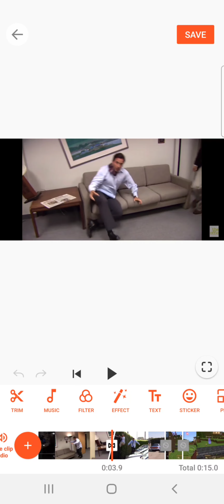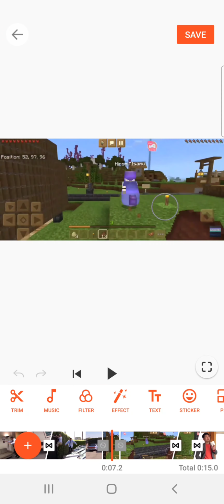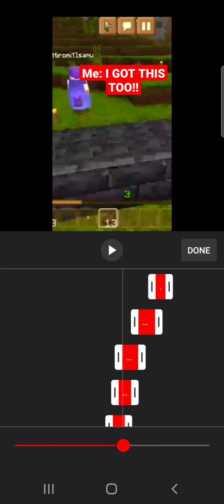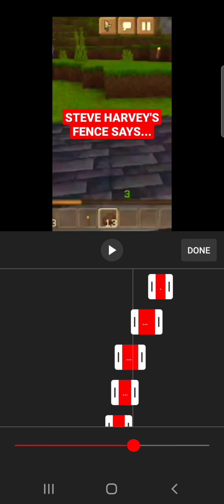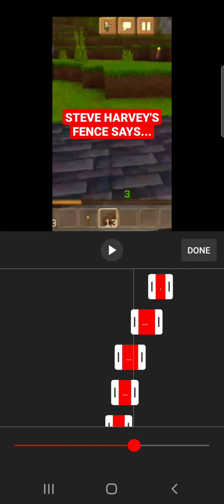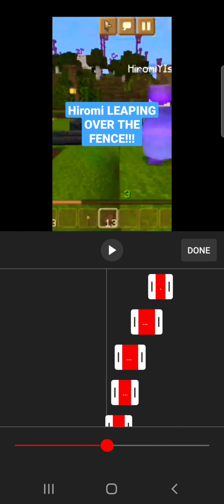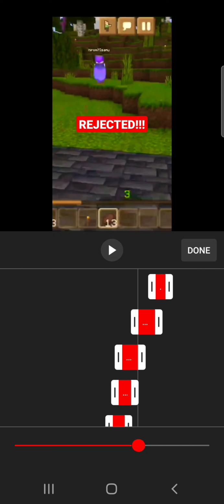The Thought Process and The In-Depth Explanation of the Clip Creation: "Something didn't go right?"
Hi everyone!

Many thanks in advance for watching this video!

Let's dive right into it:
0:00 Welcome back mates!
0:26 What did it take for me to make not on this clip but for the other clips?
0:35 Where it all began...YouCut-available on Android, Pcs, Macs, and iOS devices.
1:03 The Somersault Scene
1:20 Leap of faith: Jumping from car to car
1:41 Side quest: Editing the two parts
2:16 My favorite YouTube comedians!
2:34 Editing in YouTube Shorts
3:48 In depth explanation for Steve Harvey's Fence Says...
4:21 The Struggle in leaping over the fence via Minecraft not the car XD
4:36 How rejected came to be.
5:30 Why I use the word fudge.
6:51 Bonus clip?
7:20 YouTube Shorts editing parts
8:00 I hope you all enjoyed this video!

Just ahead up before you all leave, I will be hosting two nitro giveaways on June 24th, 2022 in the Social Unity Discord Server! If we hit 210 subscribers just as a way of saying thanks to everyone who supported me on my YouTube journey.

Requirement: All you need to do is reach level 8 and above in the Social Unity server and you will have a chance to win a nitro! Two winners! If we make it to 210+ subscribers before May 24th, then I will increase from two nitros to three nitros, hence three winners! One nitro per winner.

Samurer12